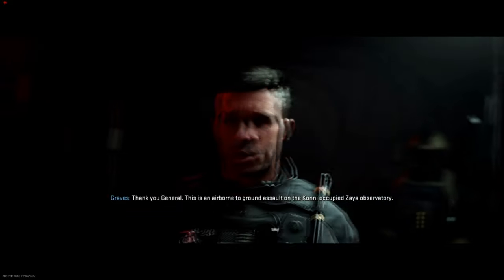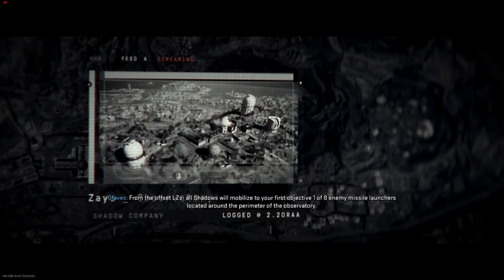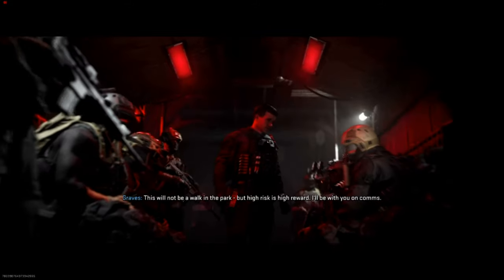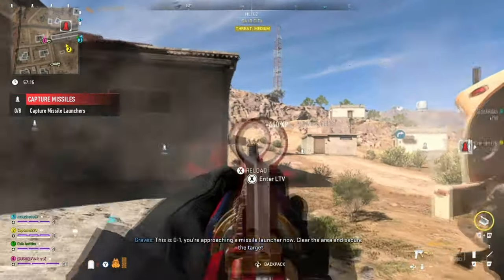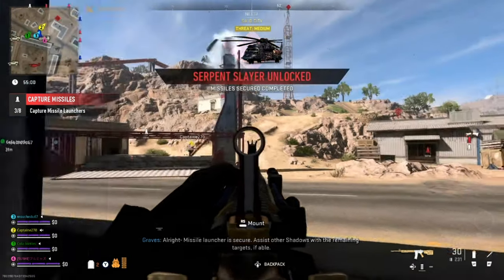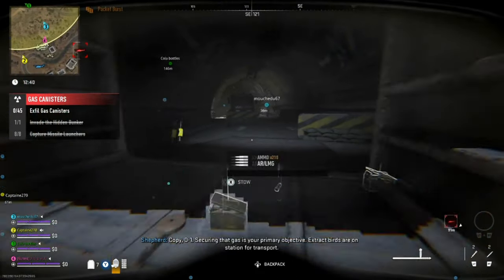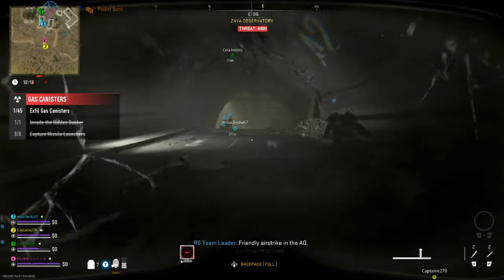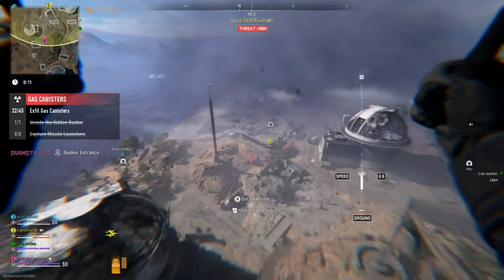MODERN WARFARE 3 REVEAL EVENT - WARZONE SHADOW SIEGE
UNABLE TO SHOW THE TRAILER IN THE VIDEO THAT COMES UP AT THE END OF THE GAME BUT HERE'S THE LINK IF YOU WANNA CHECK IT OUT COMMENT BELOW WHAT YOU THINK OF MW3 SO FAR ? YOU PLANNING ON GETTING IT? I KNOW I WILL BE!

I CAN'T WAIT FOR MW3, SOO BORED OF MW2